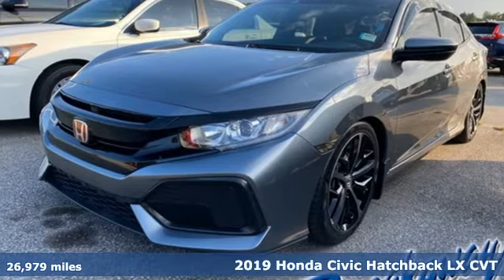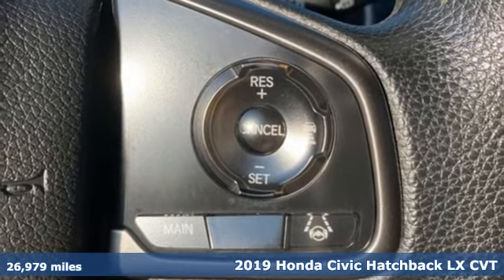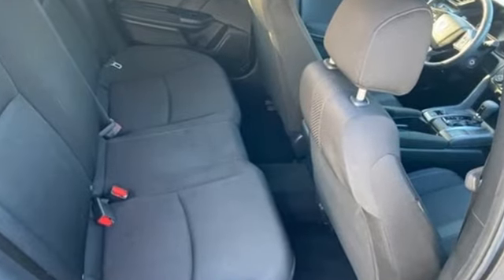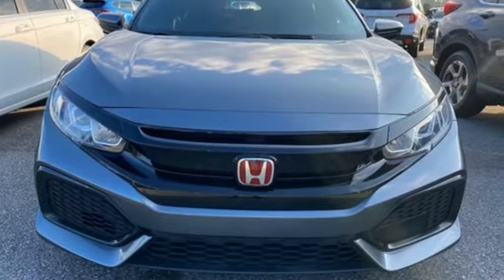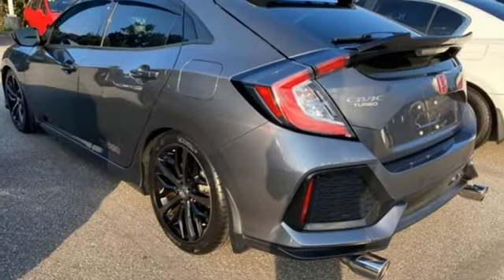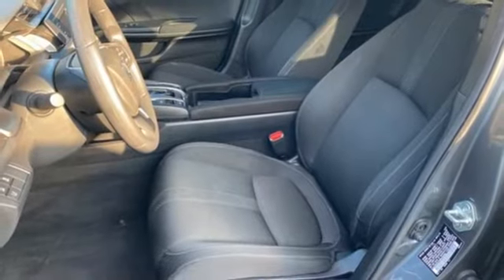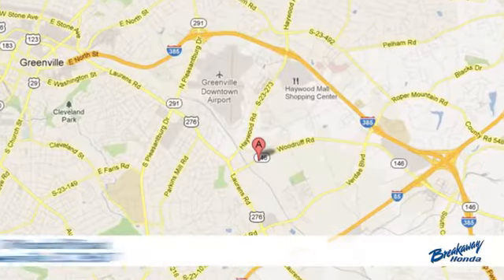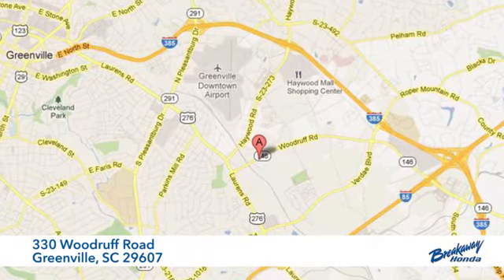Used 2019 Honda Civic Greenville SC Easley, SC 212735A - SOLD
Year: 2019
Make: Honda
Model: Civic
Trim: LX
Engine: 1.5L I4 DOHC 16V
Transmission: CVT
Interior: Black
Mileage: 26979
Stock #: 212735A
VIN: SHHFK7H36KU204803
Come on out to Breakaway Honda to see this vehicle in person! CARFAX One-Owner. Priced below KBB Fair Purchase Price! Lane Keep Assist (LKAS), Adaptive Cruise Control, Bluetooth, 16" Alloy Wheels, Exterior Parking Camera Rear, Forward collision: Collision Mitigation Braking System (CMBS) + FCW mitigation, Four wheel independent suspension, Radio: 160-Watt Audio System, Reclining Front Bucket Seats, Spoiler, Steering wheel mounted audio controls. Odometer is 2945 miles below market average! 31/40 City/Highway MPG

Address:
330 Woodruff Road